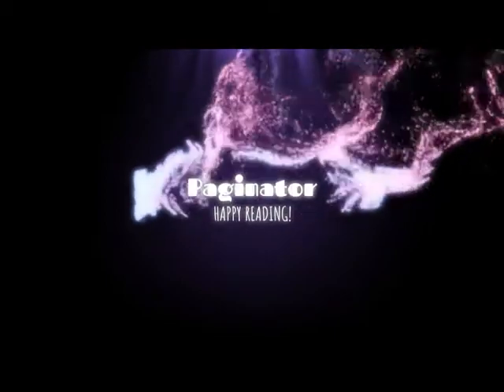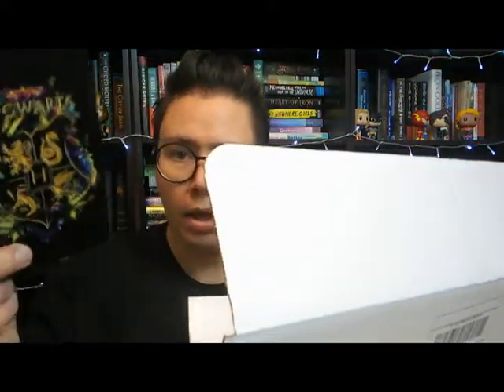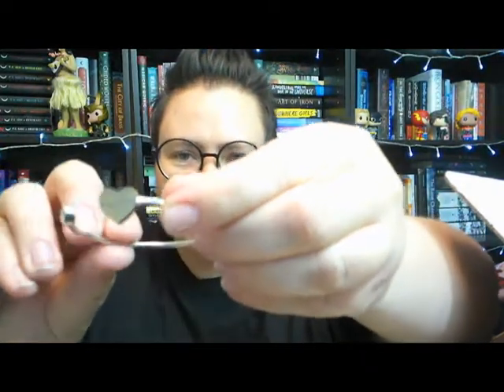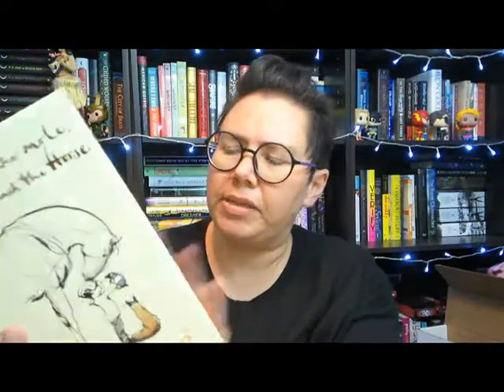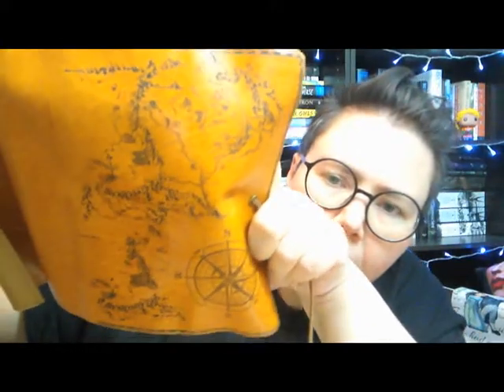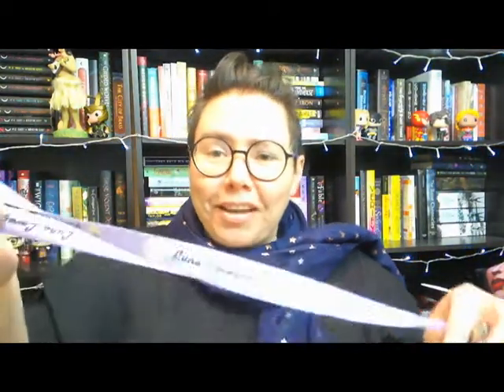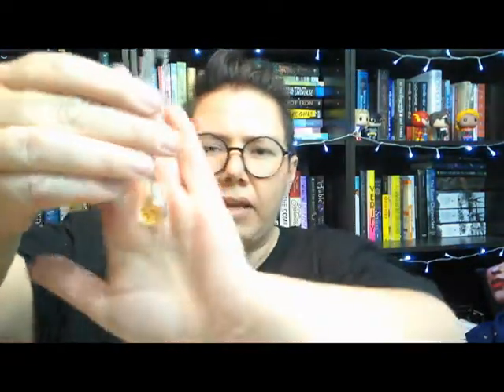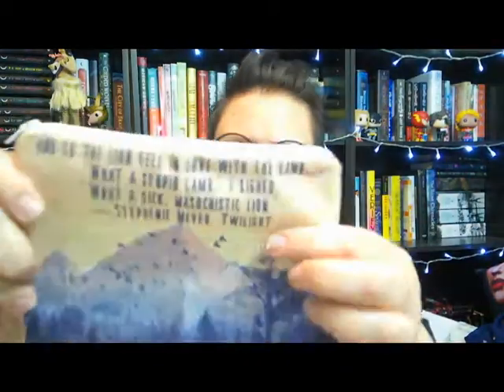Mail Time! (& Unboxings) | Paginator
Etsy Shop

Are you interested in joining Book of the Month?  You can pick which book you receive and shipping is always free.  Here’s my code

Snail Mail:
Bobi Page

Amazon Wish List